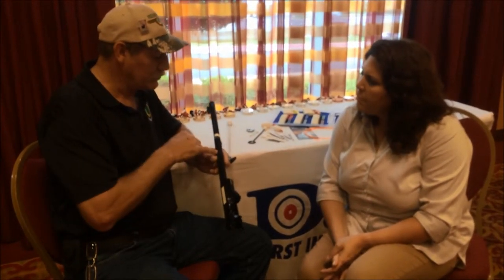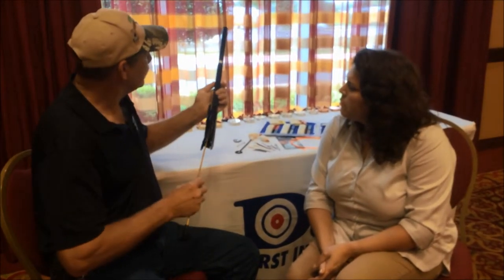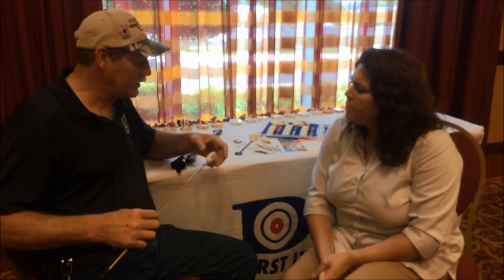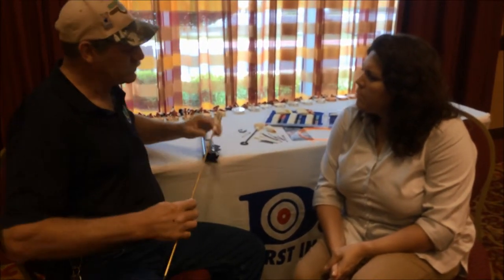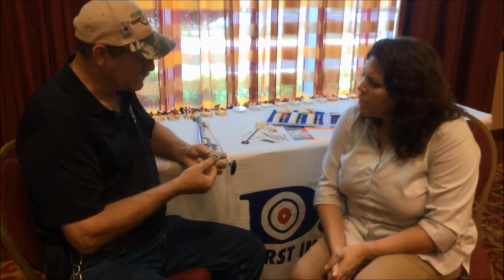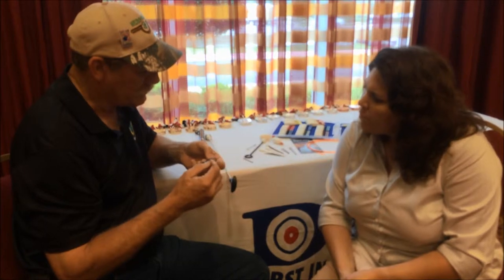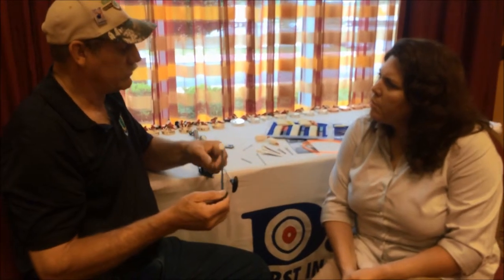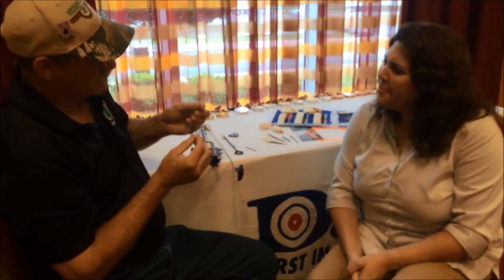Swab-its® Gun Cleaning Products at Daisy Air Gun Championships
Using Swab-its gun cleaning to clean Daisy Air Guns and BB Guns.

Bore-tips® are a tough, reusable foam tips engineered for a tight bore fit that provides 360° of contact.

Manufactured by Super Brush, LLC, the leader in foam swab technology. All firearm cleaning swabs are proudly made in the U.S.A.

Bore-tips® perform better than patches and offer complete coverage and delivery of cleaning solvents and oils to the firearm. They are both reusable and can be washed, offering a very economical way to keep your firearm clean.